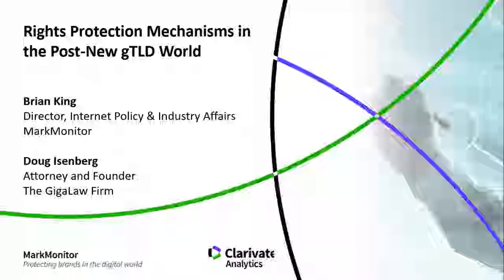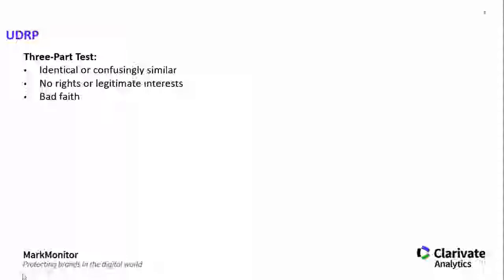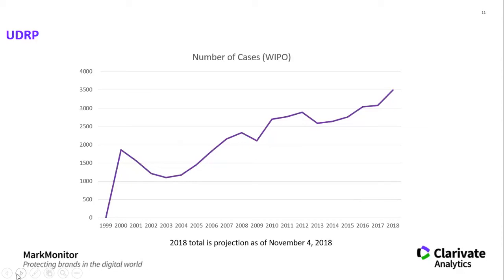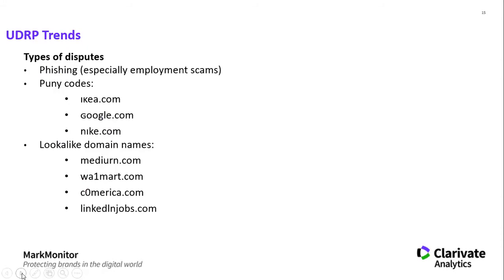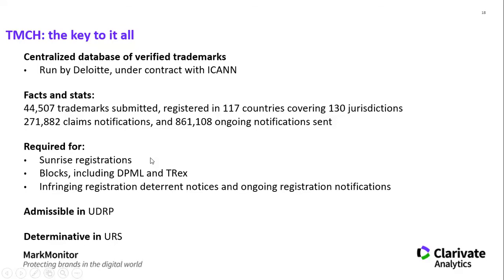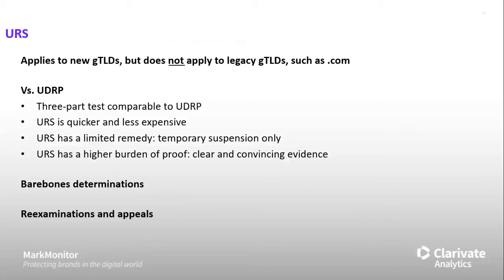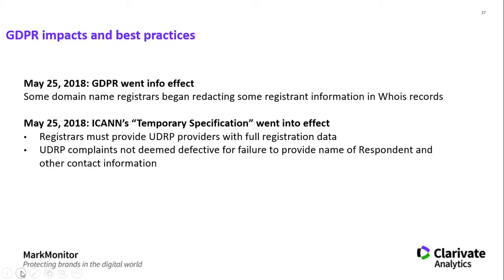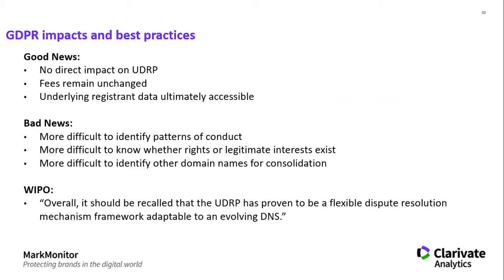Rights Protection Mechanisms in the Post New gTLD World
In this webinar, domain name attorney Doug Isenberg of The GigaLaw Firm joins Brian King of MarkMonitor to discuss "Rights Protection Mechanisms in the Post-New gTLD World." Topics include: the Uniform Domain Name Dispute Resolution Policy, ICANN's Trademark Clearinghouse, the Uniform Rapid Suspension System, and the impact of the European Union's (EU) General Data Protection Regulation (GDPR).

Recorded live: November 6, 2018

Running time: 1 hour, 6 minutes